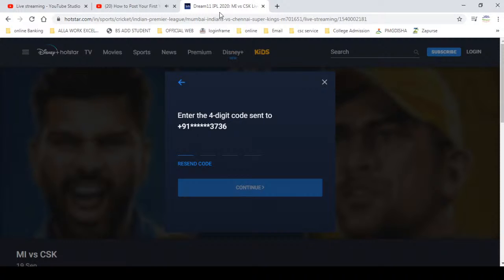(IPL LIVE -2020)-DIGITAL RURAL PRIVATE.LIMITED Live Stream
DIGITAL RURAL PRIVATE.LIMITED Live Stream